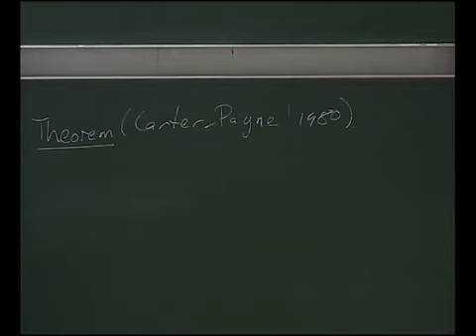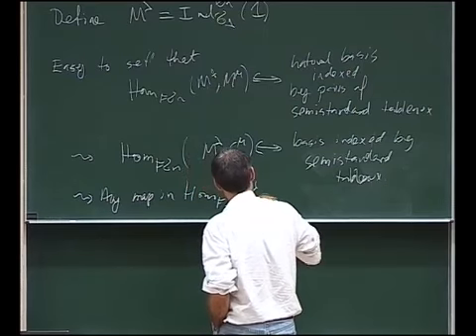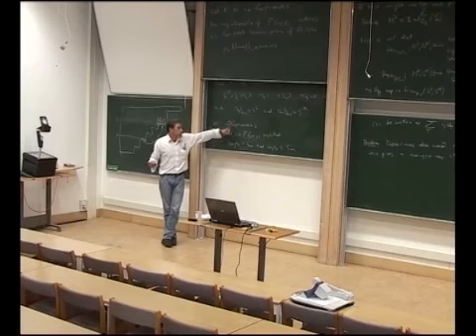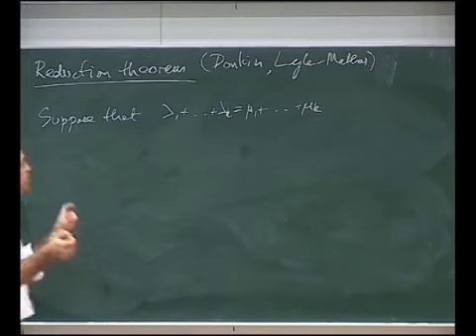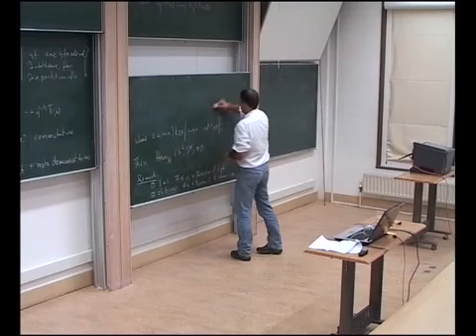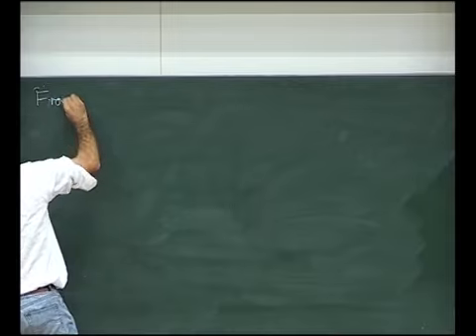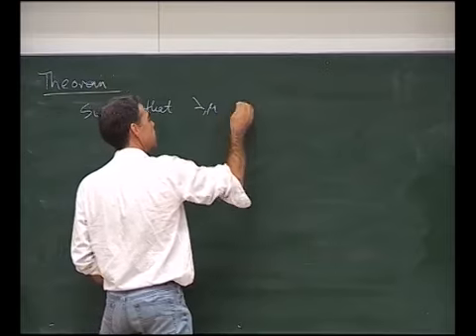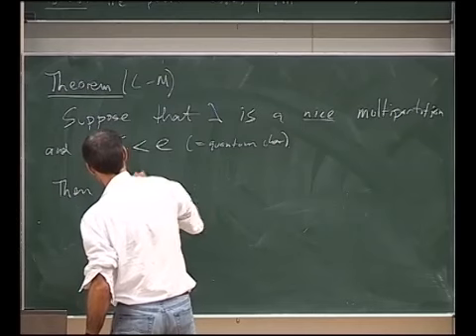Prof. Andrew Mathas | Carter-Payne homomorphisms for Hecke algebras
Title: Carter-Payne homomorphisms for Hecke algebras
Speaker: Professor Andrew Mathas (University of Sydney)
Date: 16th Jun 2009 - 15:15 to 16:15